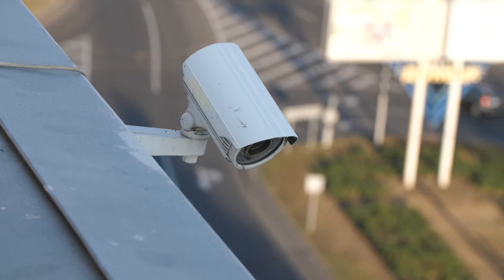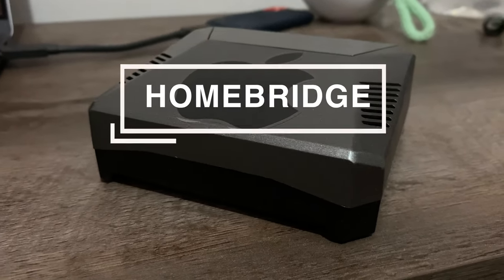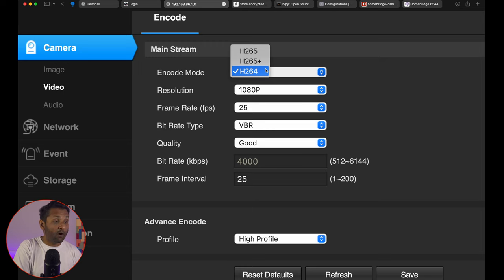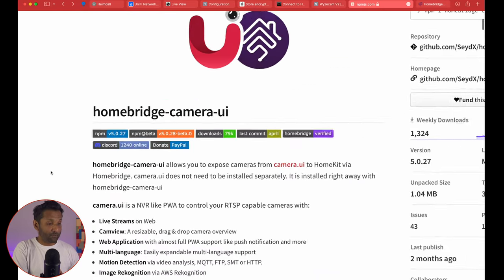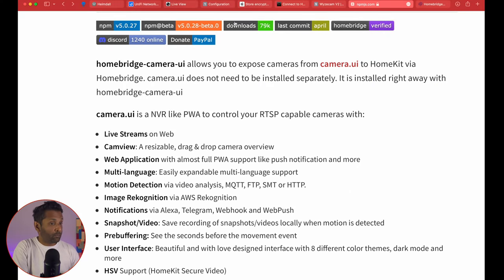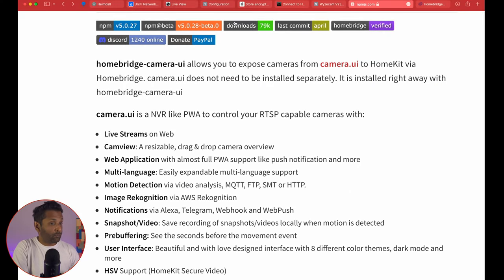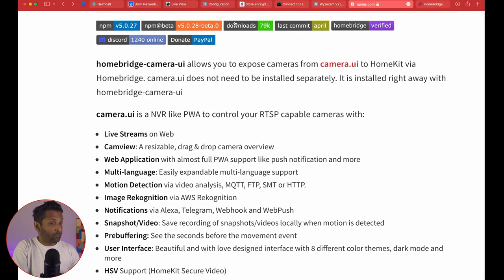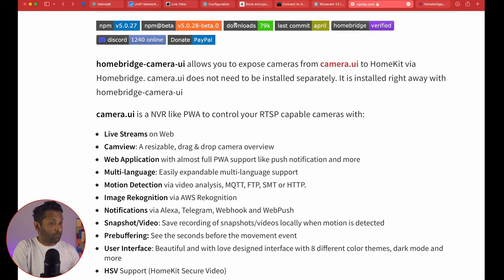HomeKit Secure Video - How To Enable it for Any RTSP Camera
Camera UI is the ultimate Homebridge companion Plugin that allows you to expose your existing RTSP capable IP cameras to Homekit plus enable them with the Homekit Secure Video feature and allows you to manage your existing cameras with an incredible rich and reliable NVR like Dashboard for your Smart Home - ALL FOR FREE !

⏱️ TIMESTAMPS ⏱️:
00:00 - Intro
00:32 - Opening
03:16 - Generic IP Camera that will work with HomeKit Secure Video
05:25 - Generic Camera RTSP configuration
08:00 - Camera UI Plugin Overview
08:53 - Camera UI Plugin Configuration
13:35 - Camera Ui Dashboard Overview
15:54 - Homekit Secure Video Demo
18:29 - Closing